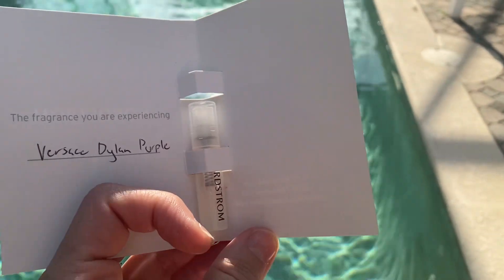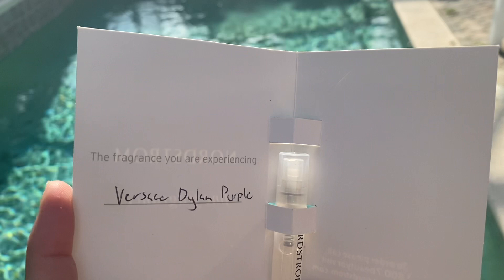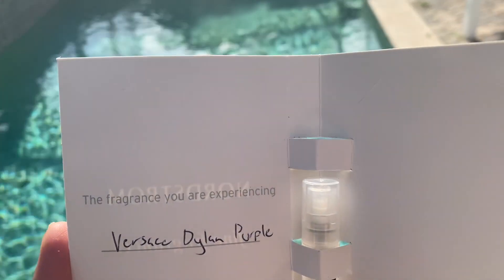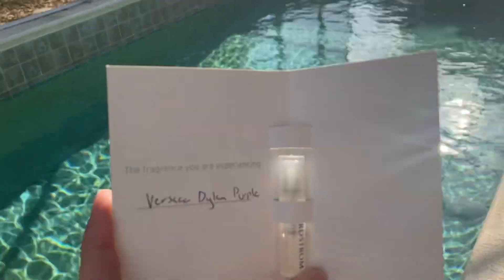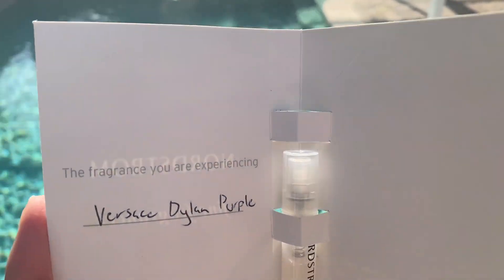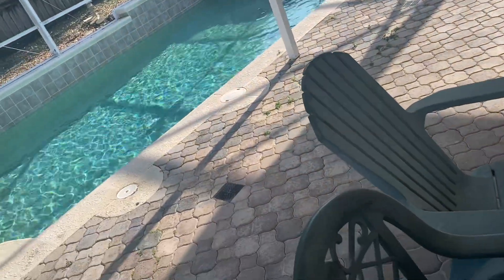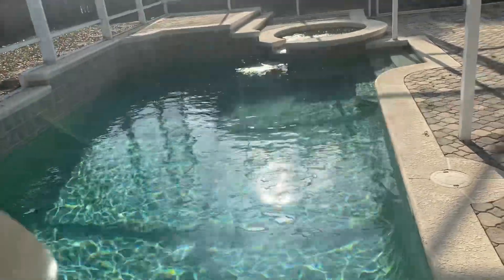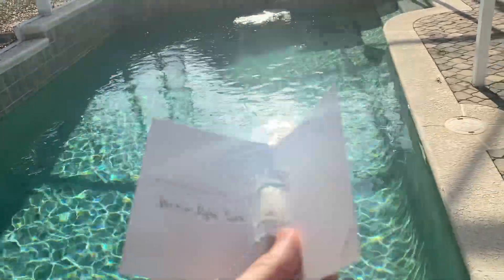VERSACE DYLAN PURPLE FIRST IMPRESSIONS 💜💜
Hi you guys💚💚💚 I was excited for this one just cuz the purple bottle alone lol gorgeous!